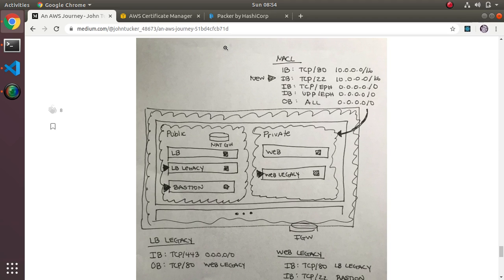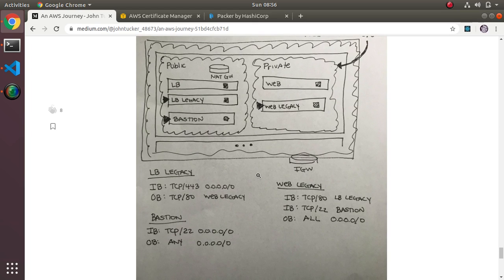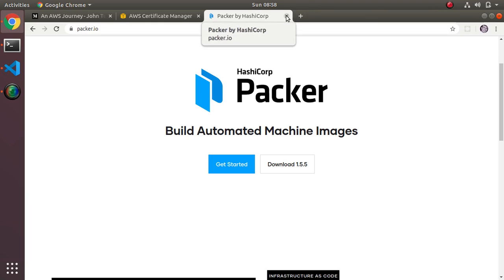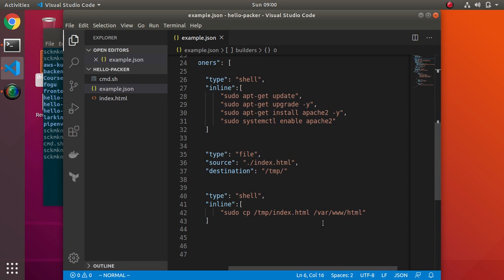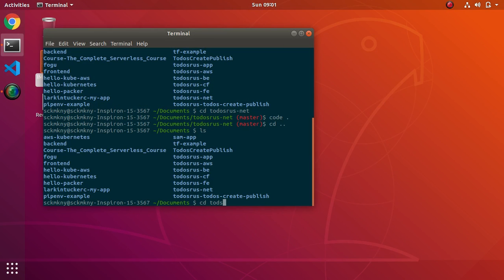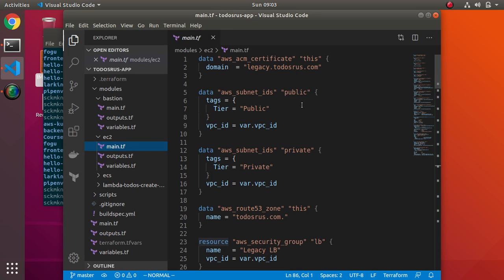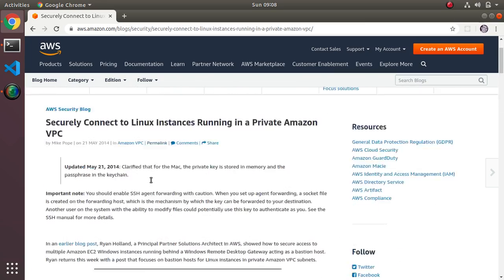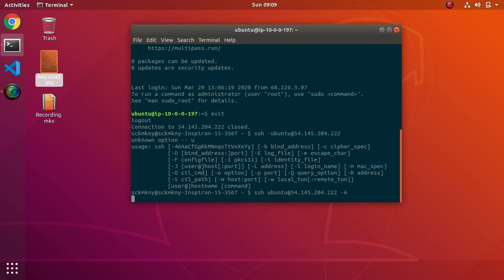An AWS Journey: A Legacy EC2 Web Application